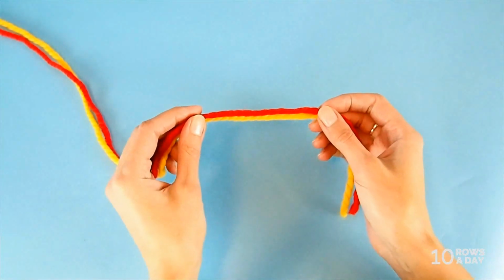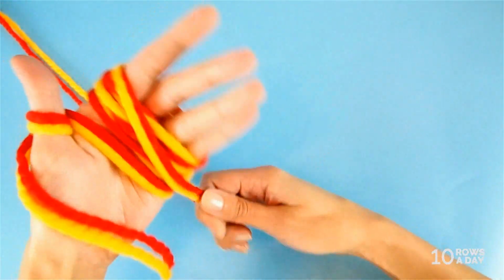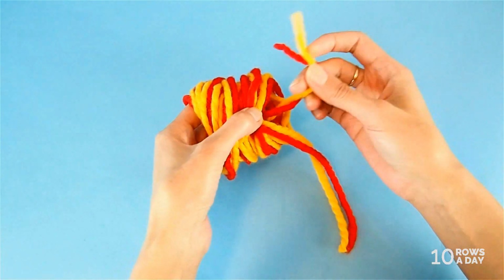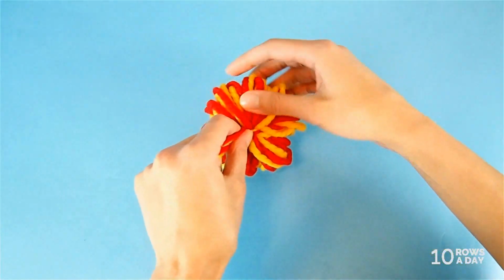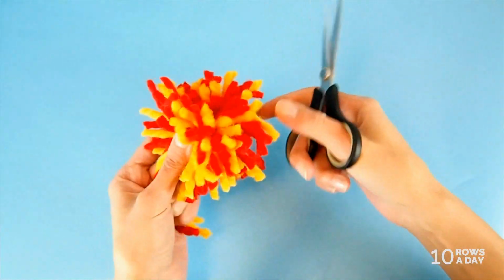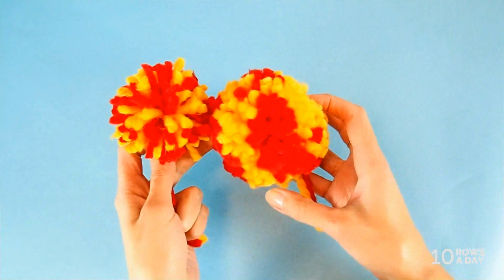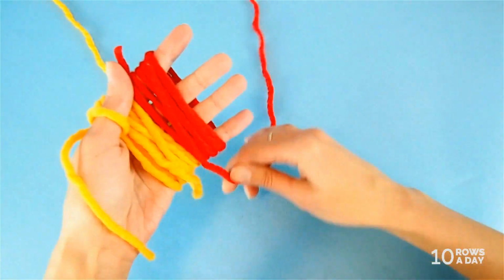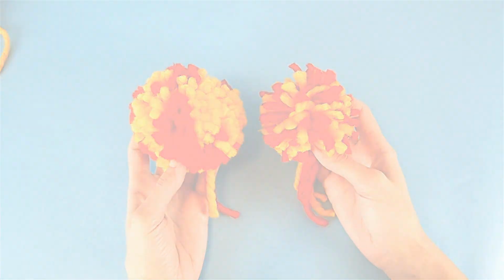Two Ways to Make a Colourful Pom-Pom Without a Pom-Pom Maker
This tutorial explains how to make multicoloured pom-poms of two kinds - a pom-pom with all colours blended together, and a pom-pom with patches of colours. Both types of pom-poms are made without a pom-pom maker or any other special tools. All you need is your hands, yarn in different colours and a pair of scissors.